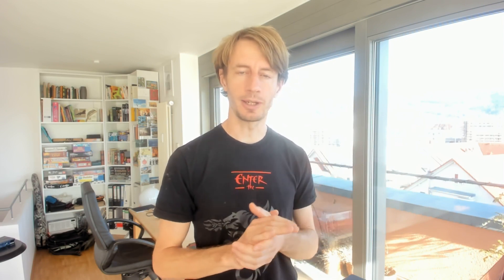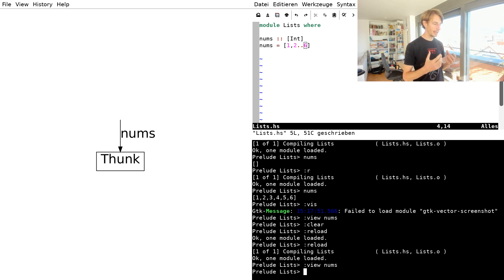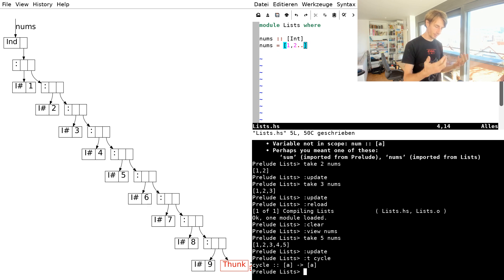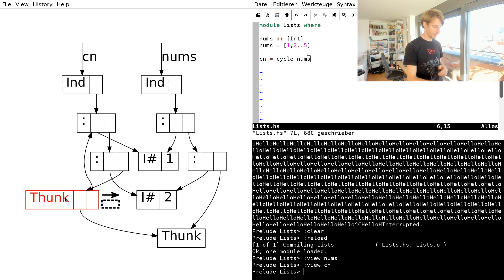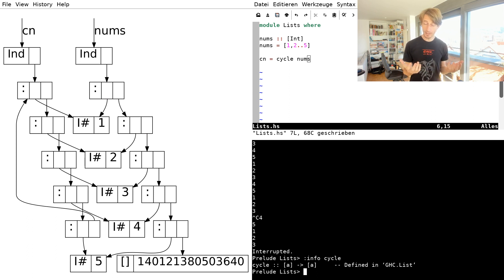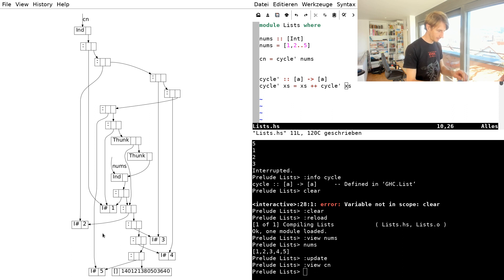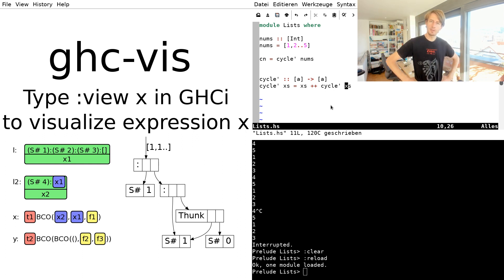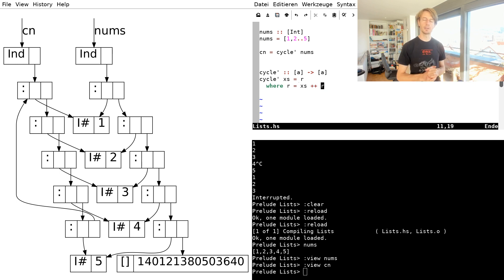Screencast: The two kinds of infinite lists in Haskell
How can Haskell represent infinite lists? In this screencast, we look into the memory of a running Haskell program to observe laziness and cyclic data structures, and see that infinite lists, when constructed carefully, can completely fit into a finite amount of memory.